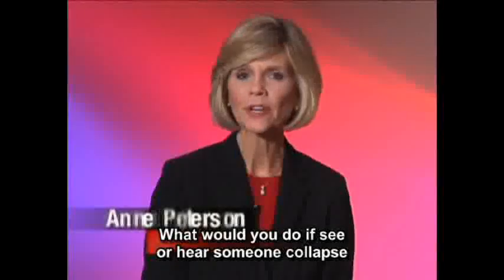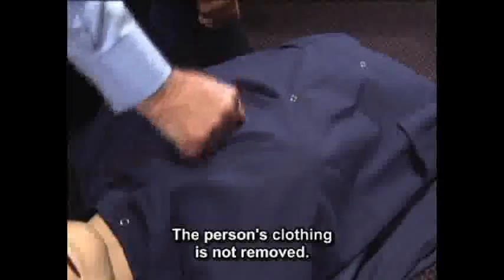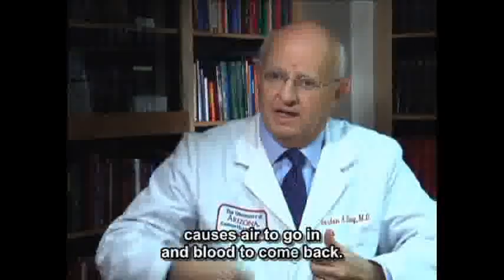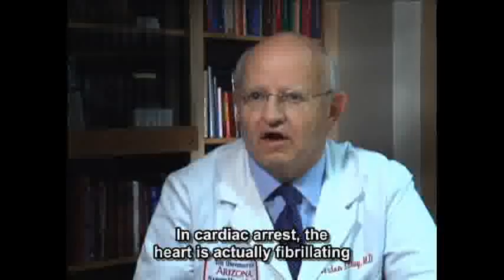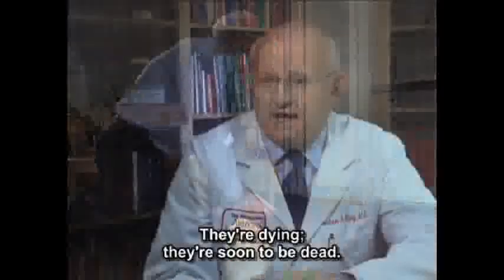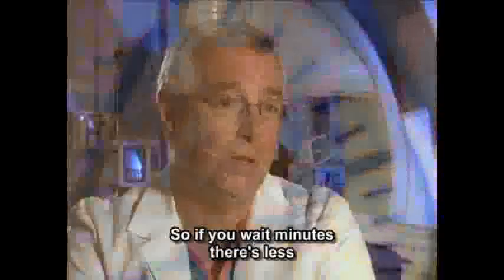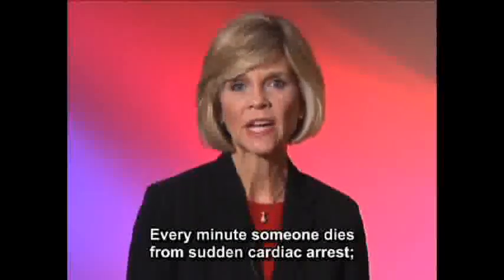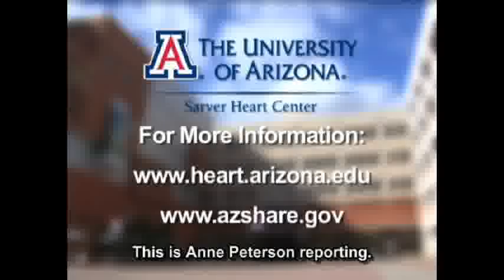Chest-Compression-Only CPR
This video describes the correct technique for administering Chest-Compression-Only CPR. Produced by  Gordon A. Ewy, MD and Karl B. Kern, MD of the University of Arizona's Sarver Heart Center. Please provide credit to University of Arizona Sarver Heart Center when you present this information.